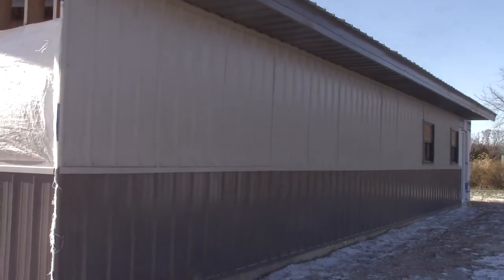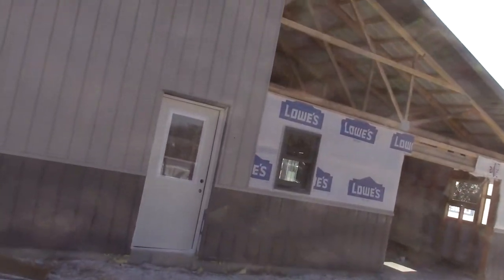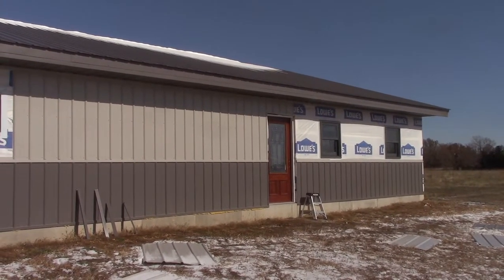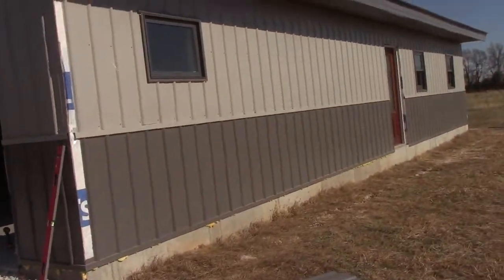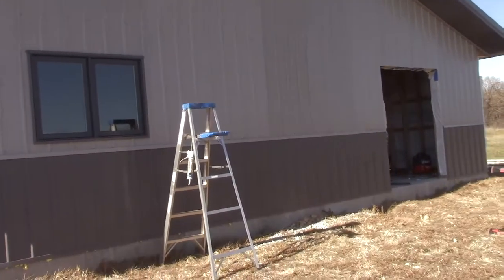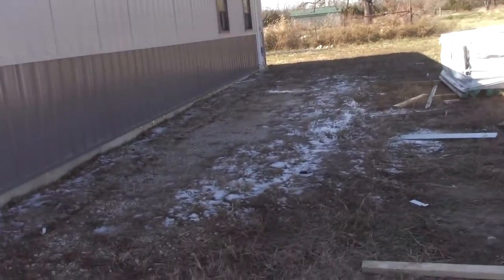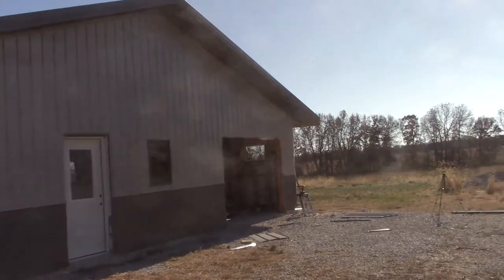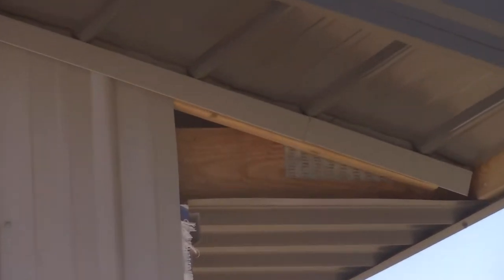House Build Part 6 - Installing Siding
Finally got the siding installed on the shouse!

Dewalt Cordless Hammer Drill

Dewalt Circular Saw Cordless

Stanley Tape Measure

Husky Folding Razor Knife